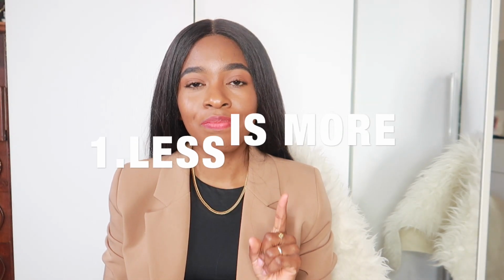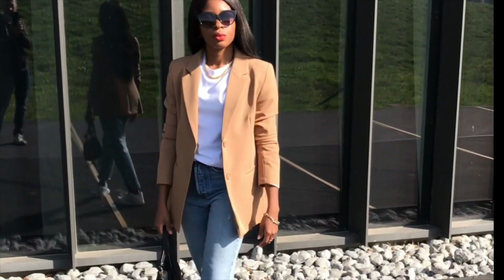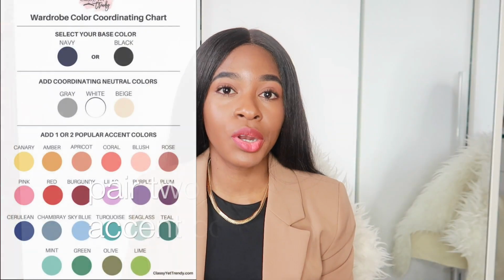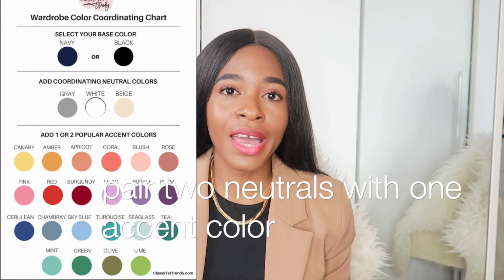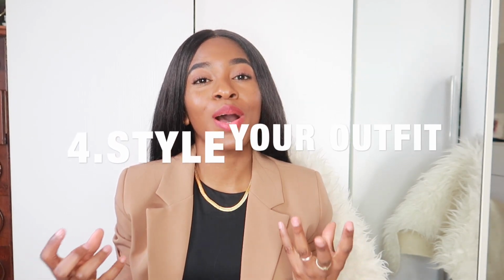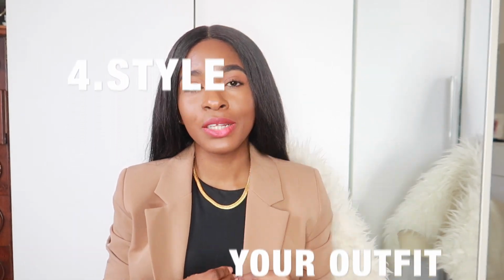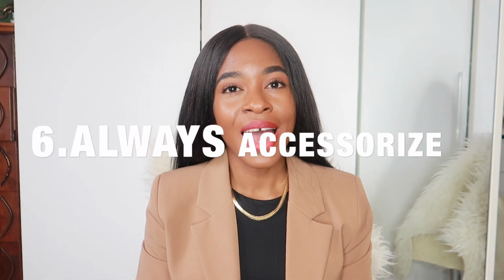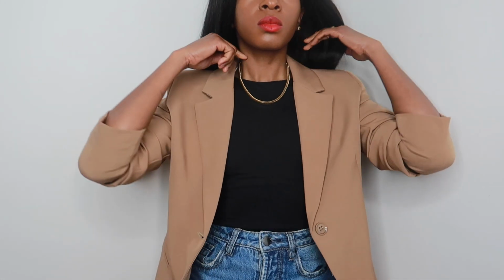7 EASY WAYS TO ALWAYS LOOK CHIC AND PUT TOGETHER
HOW TO ALWAYS LOOK PUT TOGETHER
Hii Darlings!In today’s video I’m giving you 7 tips on how to always look chic & put together,let me know if you like this type of video:)enjoy

Products mentioned
...Mango mom jeans
Bag-